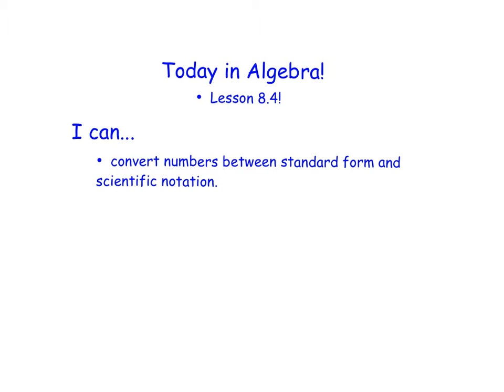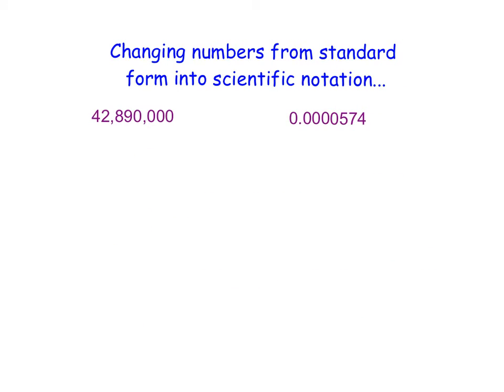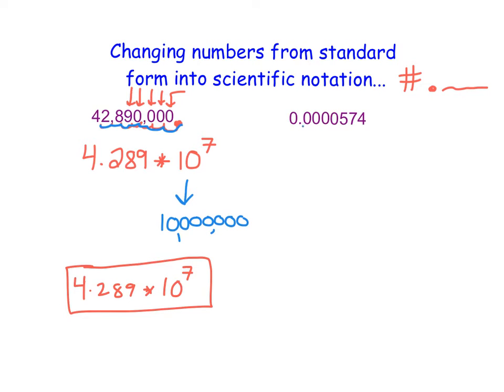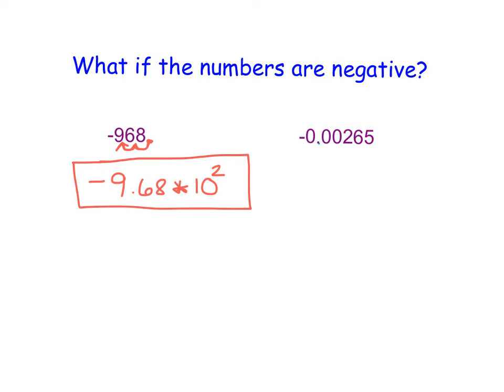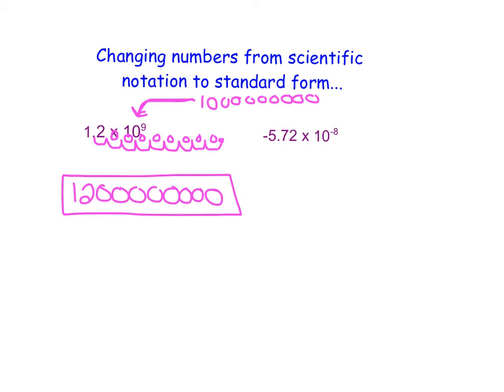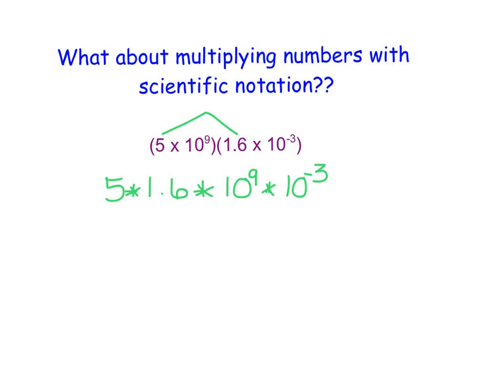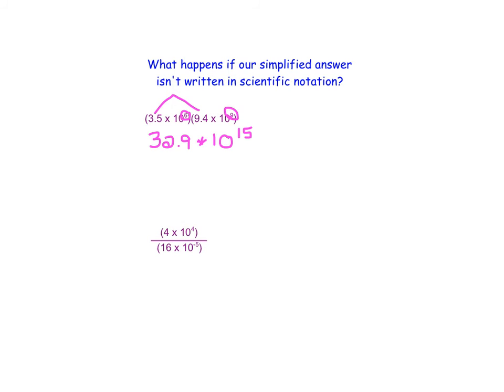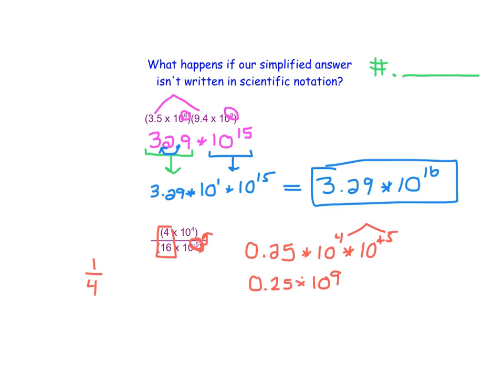8.4 - Converting Between Standard Form and Scientific Notation